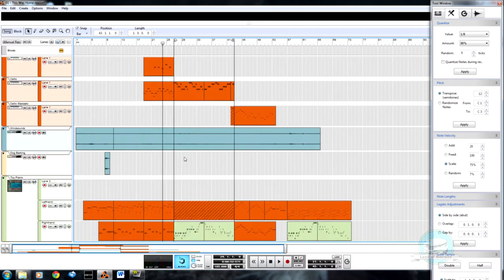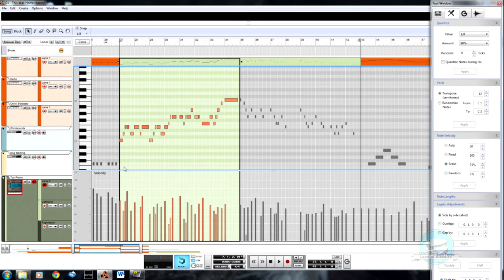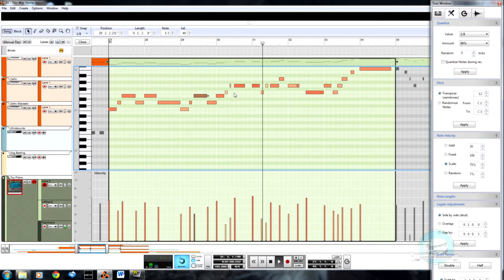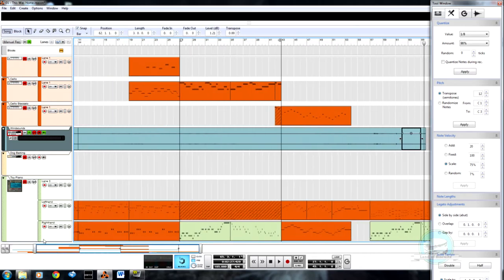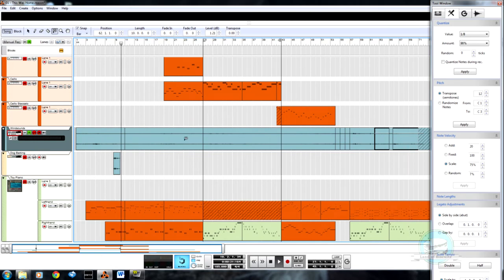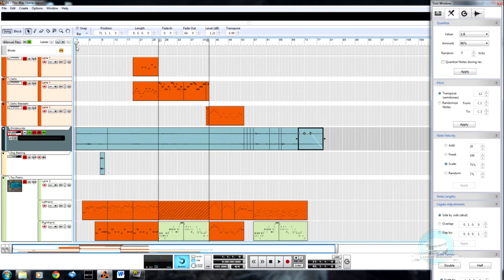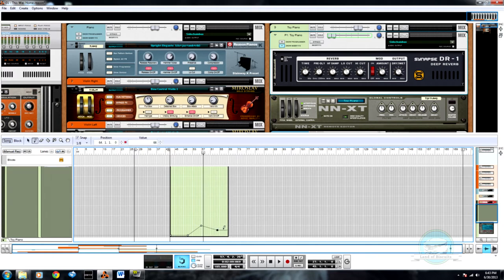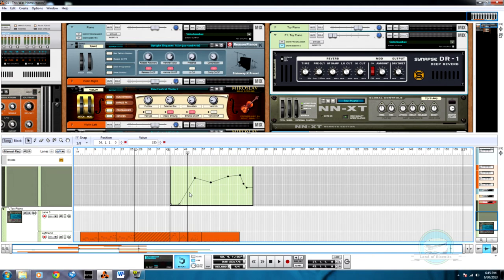Simplifying a Melody's Rhythm, Sample Editing, Parallel Processing - Designing Music 1.4.2.2:10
First off, let me briefly describe what these videos are about in case you missed the first one.  I decided to write a book a few years back.  The book is titled "In Search of Lemonade," and the pdf is available for free download on my After finishing and now printing off a couple copies of the book, I've decided to attach my musical interest to my interest in writing by trying to create a "Soundtrack to the Novel."  I'm composing songs that I feel communicate the emotion of each chapter of the book.  In the end, I should have 21 individual tracks that I can say that I've written a soundtrack.  While not to a movie... its still an interesting creative effort.  These videos are documenting the creation of the song to the introductory chapter of the book.  The name of the chapter and resulting song is "This was Home."

This video is "chapter" 10 of the song creation diary.

After building a stronger mid section by doing a lot of ab crunches, I find that the melody part needs to be taught to restrain itself a little.  What?  No, what I mean is that this video has more midi - sequencer editing.  Pulling the melody straight from the end of the song results in two things I don't like -- 1.)  Never simply copy a part, moving it to another sections without modifying it in some way.  2.)  For this song in particular, the melody at the end of the song stands alone without any accompaniment, so the melody in the middle doesn't feel as if it needs to be as active as the one near the end.  Simplification is the word of the day.

The background sample is largely empty with not much to draw attention to it at all.  Which is good; the way it was supposed to be.  However, there are some bird chirps and it would be nice to isolate those and relocate them to a part of the song where they might shine through a bit.  So I suppose the lesson here is to listen for special parts of your work and try to accent them.  Don't let the special parts get covered up.

And lastly, this video dives into parallel processing the afore mentioned solo toy piano.  As the song exits, I wanted to open it up a bit... maybe space it out is a good way to say it.  To add reverb and delay is what it boils down too.  So I pull out a Synpase Audio DR-1 and Quadelectra's 3Plex (a device that I'm trialing).  Ah, yes... to trial a RE and then put it in the middle of a production that you know you are going to have to work on after the initial production is finished.  That is a lazy way of saying, yes I like it... and I want to force myself to buy it sometime in the future.  Silly me.